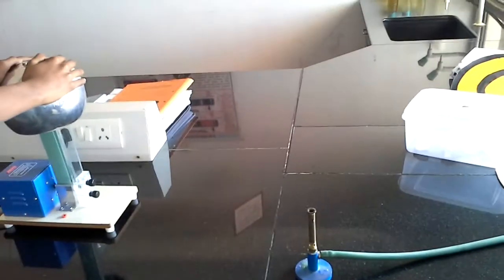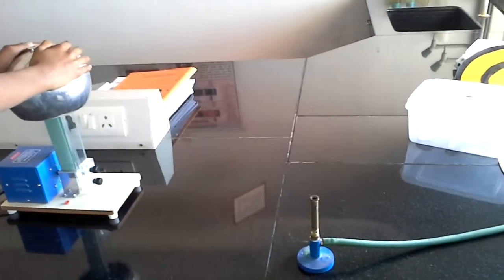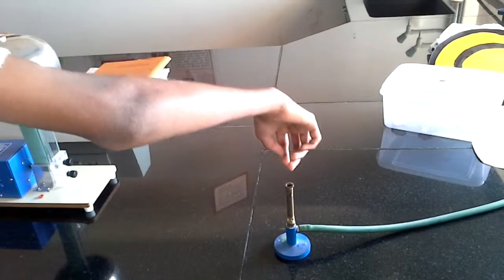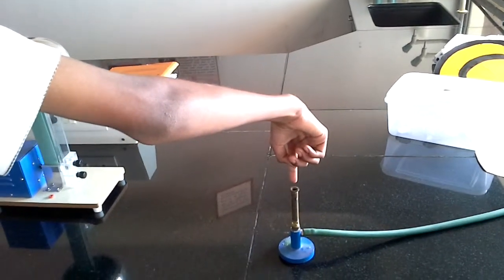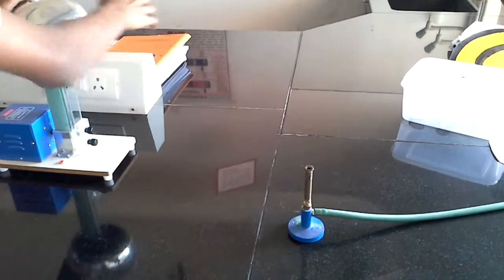first time we set fire with finger siddharth 7ig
This is the first time we (Siddharth of 7IG, Sreenidhi International School) set fire to the bunsen burner by using the finger. Excuse my over-exuberant exclamation in the end when the burner caught fire! :P